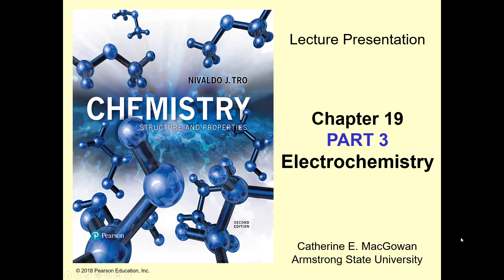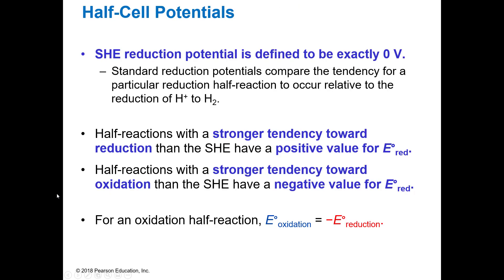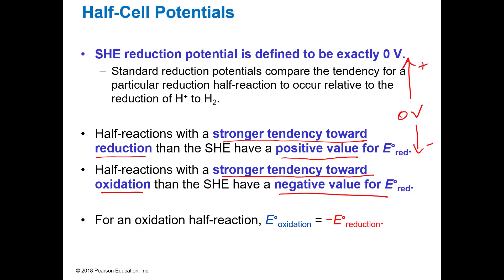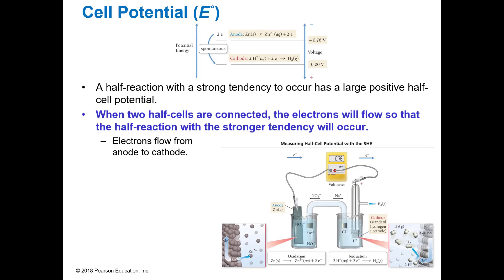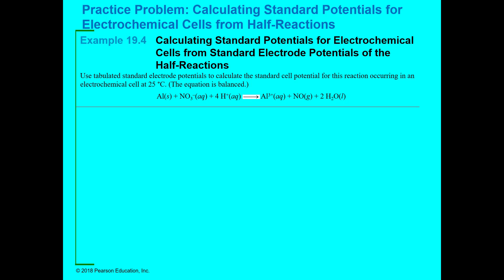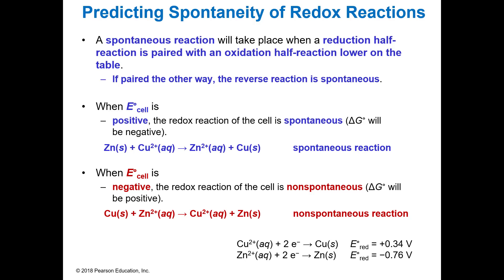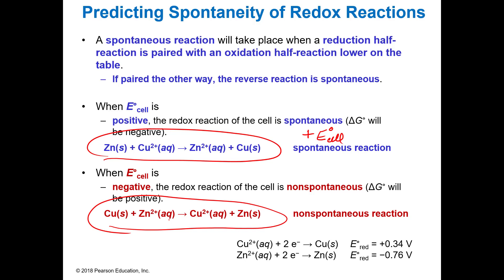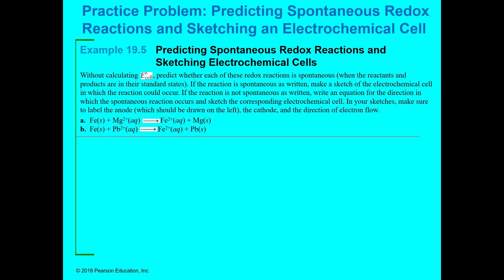2020M CHM 112 Chapter 19 Part 3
Calculating Standard Potentials for Electrochemical Cells from Half-Reactions
Predicting Spontaneous Redox Reactions and Sketching an Electrochemical Cell